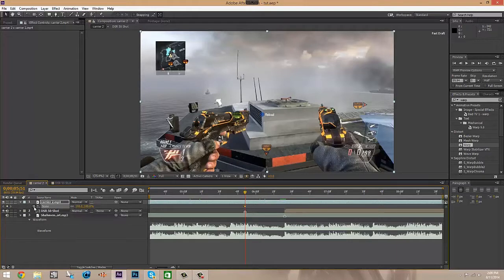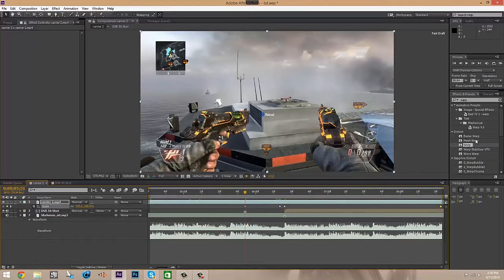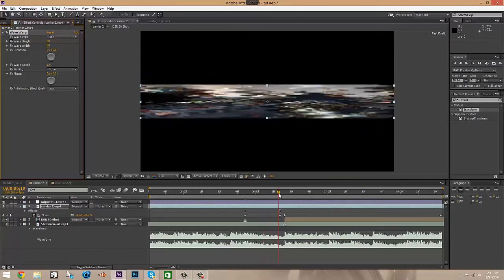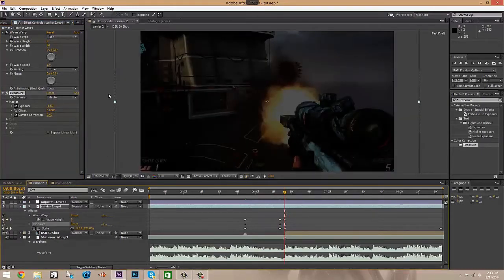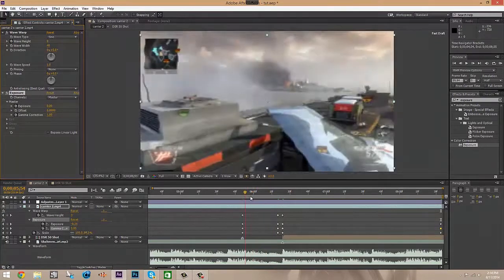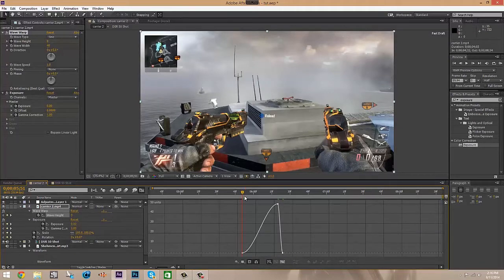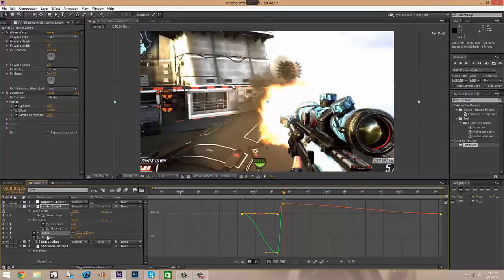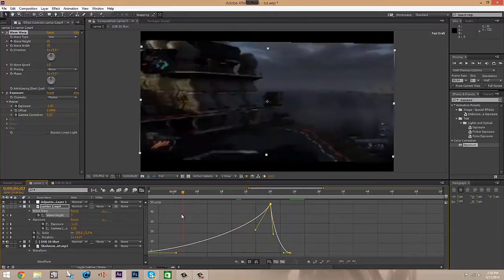Learning To Edit #6 (Fade To Shot?)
Hey guys haven't done a tut in awhile so here ya go if you have requests for any others then let me know thanks :)

Song:

Skype (Please don't add to ask for an edit)- gage_payne
Gamertag- Niox Chaos